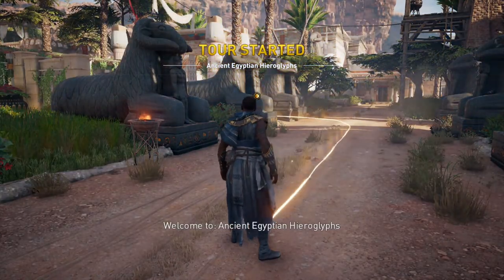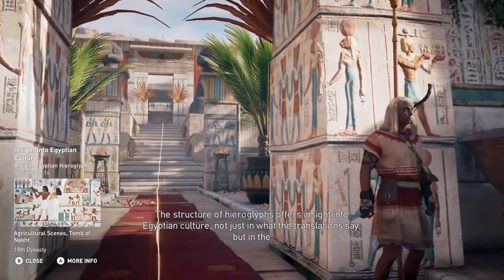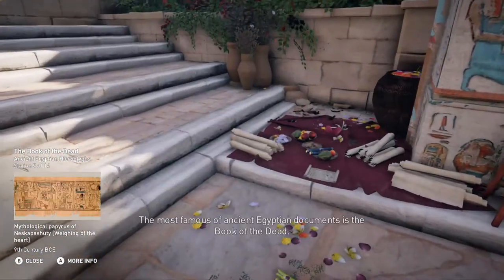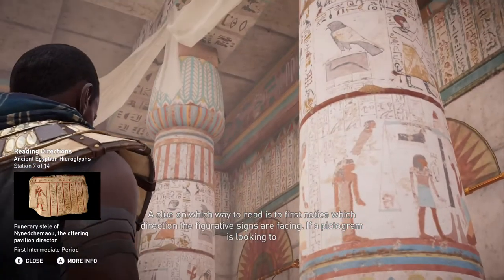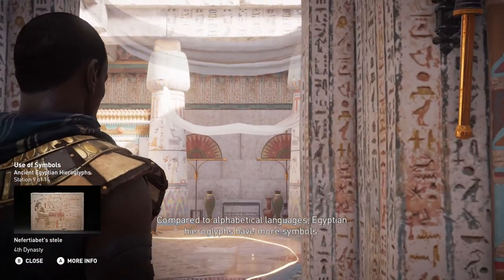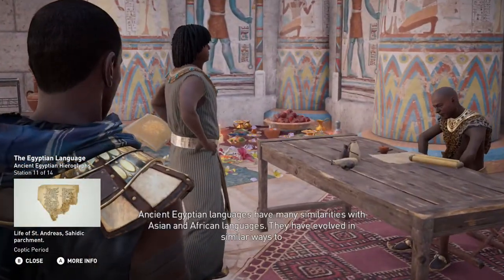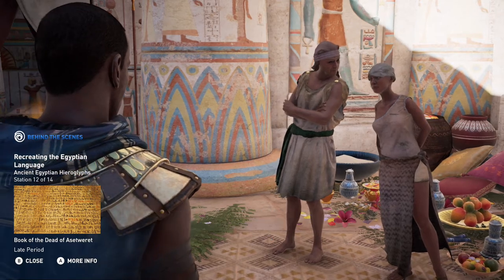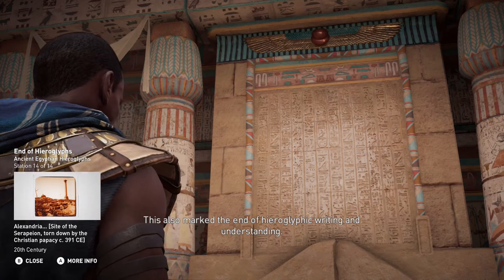Assassin's Creed Origins - Discovery Tour - Ancient Egyptian Hieroglyphs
Ancient Egyptian Hieroglyphs
Learn about hieroglyphs, how they evolved through time, and what they can teach us about ancient Egyptian culture.
Number of Stations - 14
Region - Siwa